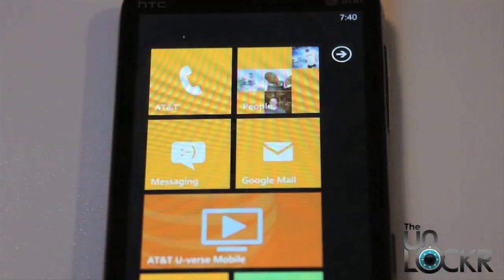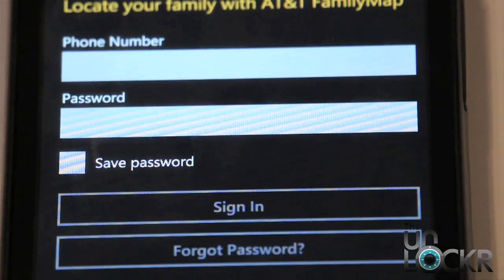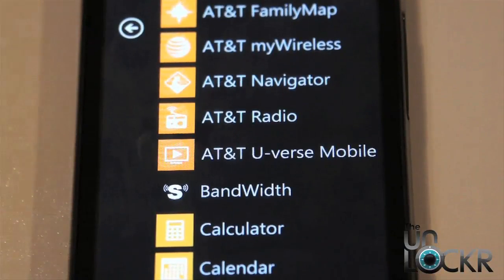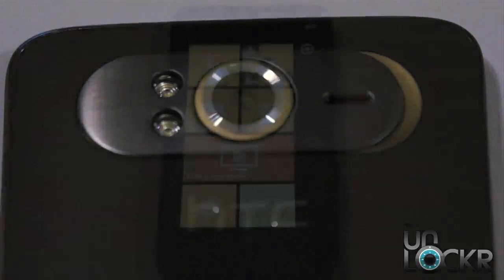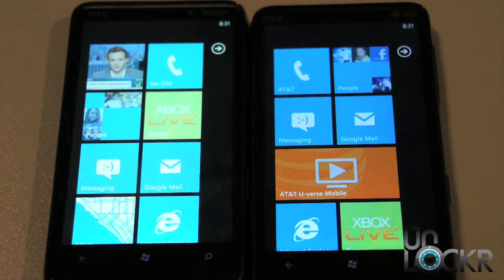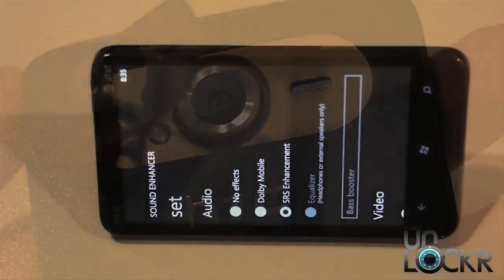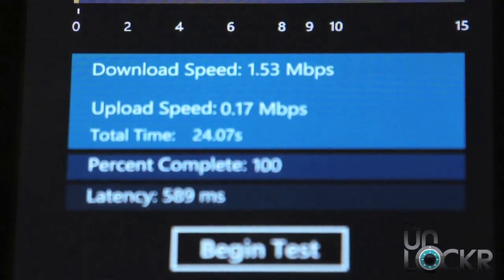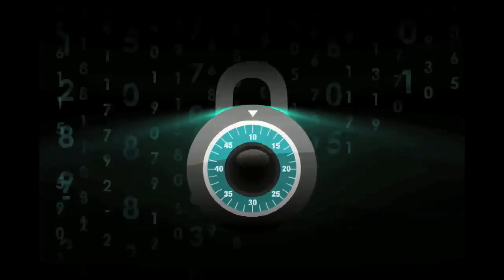HTC HD7S Review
Really like the HTC HD7 for T-Mobile? One issue for you though; it's on T-Mobile and you have AT&T. Well, not to worry, HTC decided to bring the HD7 large responsive screen over to big orange for your wide-eyed viewing pleasure in the HTC HD7S. What does the S stand for? What is the difference between it and the HTC Surround? How well does it work? All this and more in our HTC HD7 Review.

For images and video samples, and to see the rest of the review, head to our site here: